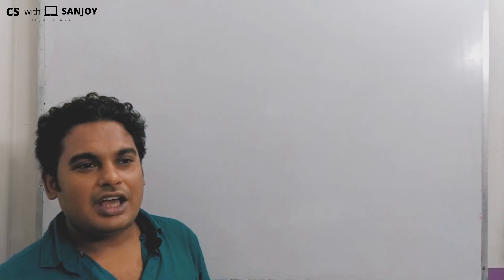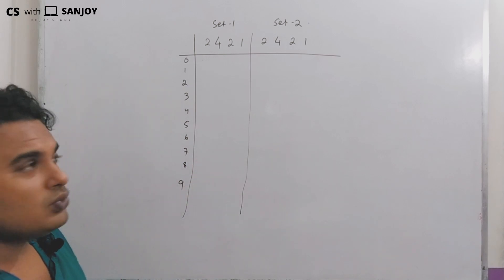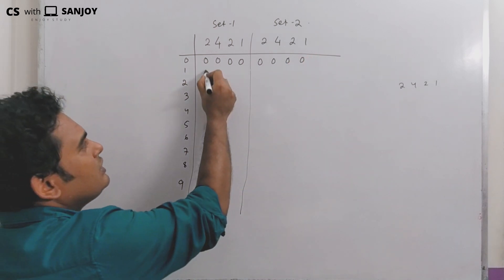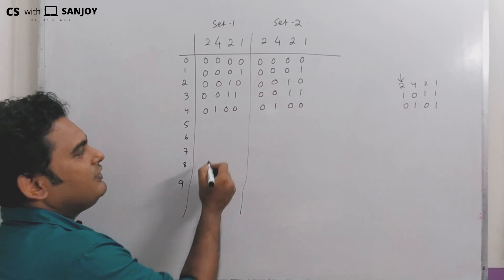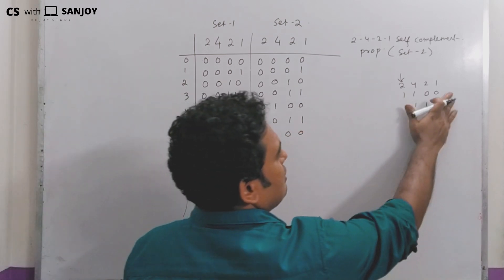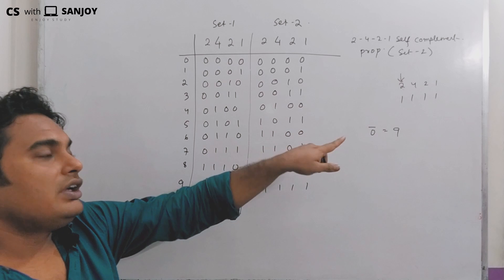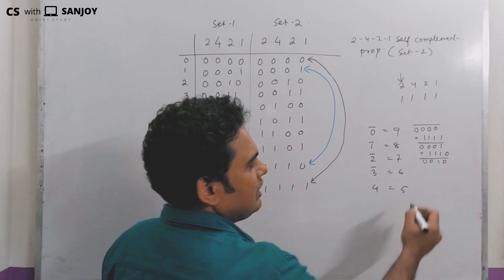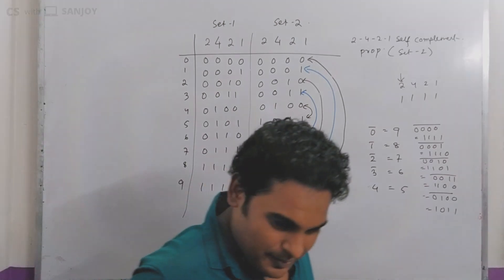2421 Code Conversion | 2421 Self Complementing Code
Topic - 2421 code conversion
the Aiken Code (2421 code) is a complementary binary coded decimal BCD code.

Edit: Ron D'souza

Subtitles: Anubhab Chakraborty, Swastik Paul, Arnab Dey
YouTube Managed By: Sk Soyeb, Ron D'souza, Nayem Khan
PR Team:
Navarun Deb,
Anubhab Chakraborty,
Sayan Mondal,
Sk Soyeb,
Sumit Ghosh,
Srijak Chakraborty,
Shouvik Karfa,
Dipta Saha (Bangladesh),
Swastik Paul,
Nayem Khan,
Goutam Biswas,
Arnab Dey,
Ron D'souza,
Debjyoti Mukherjee,
MD Rafikul